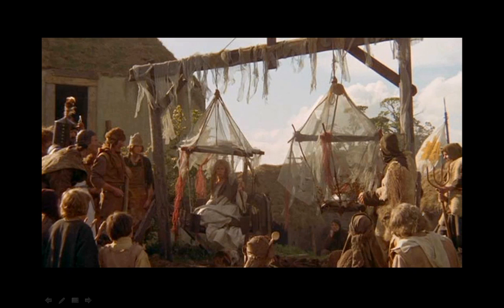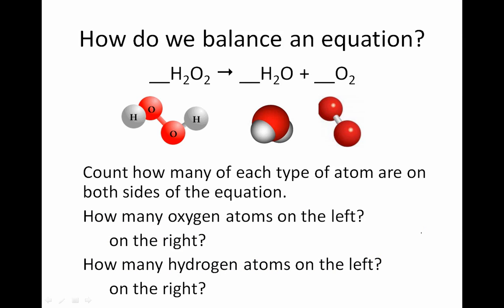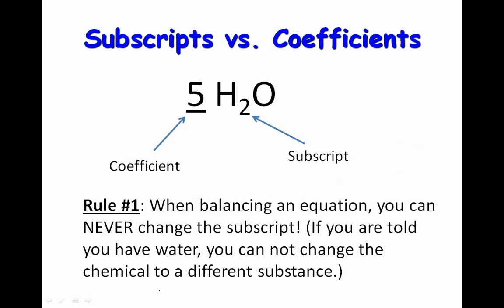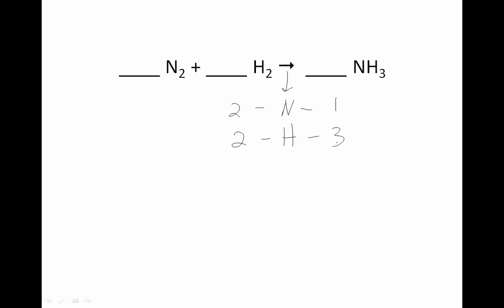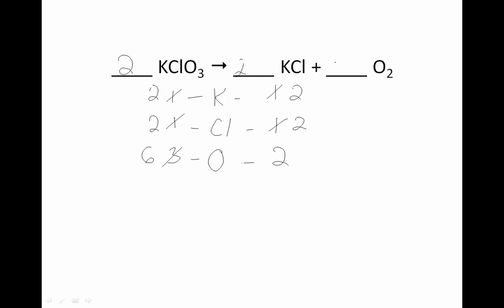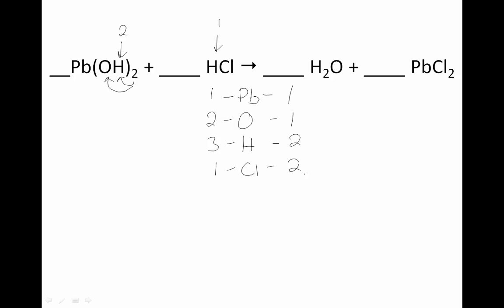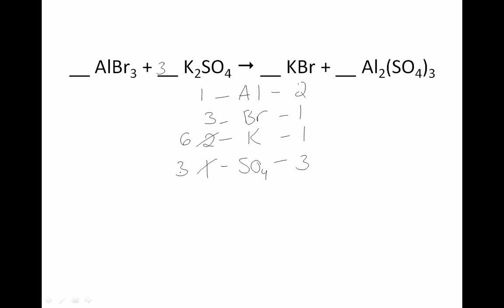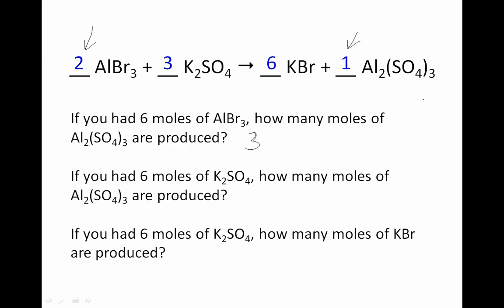Module 4: Lesson E- Chemical Reactions and Balancing Equations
Balancing chemical reaction is a fun skill to learn and required for many more advanced lessons in chemistry. This lesson takes you step by step through balancing equations. There needs to be an equal number of each type of atom on both sides of the reaction. Additionally: Make sure you report the lowest number of coefficients possible.